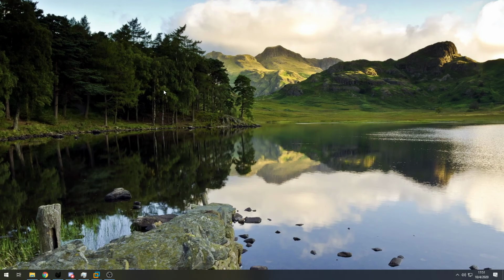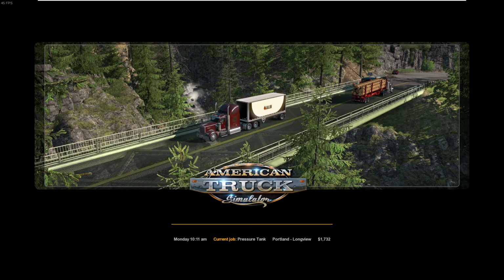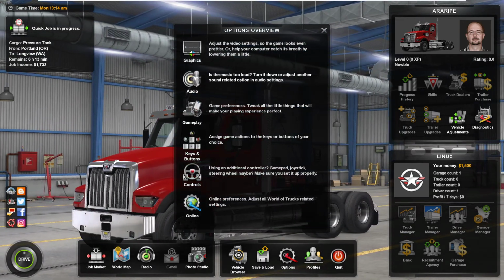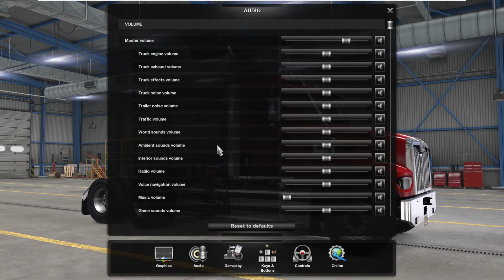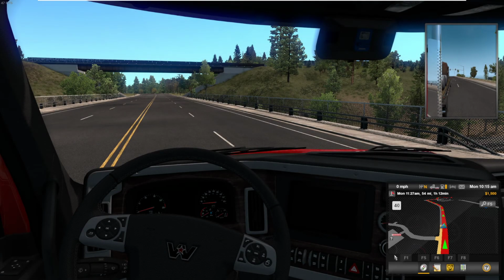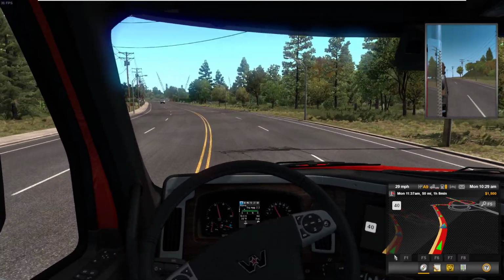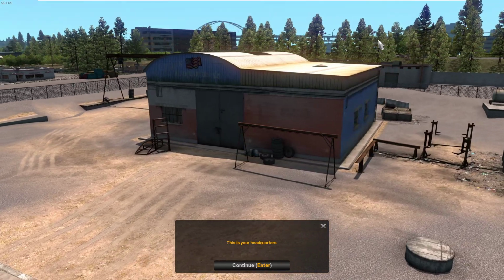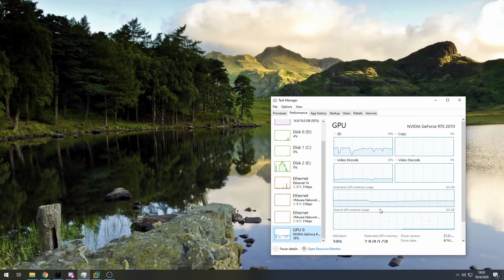Gaming in a Linux Virtual Machine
I wanted to experience the Linux gamer life, so I set up an Ubuntu virtual machine, downloaded a game and now I'm officially a Linux gamer boy. Right? Jokes aside, this is basically just a test to see how decently - or not - it games.